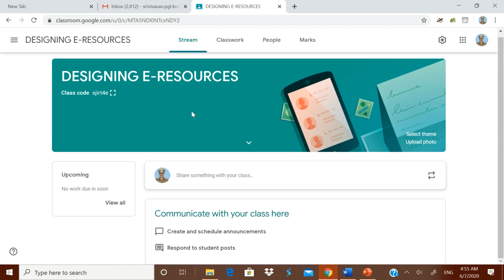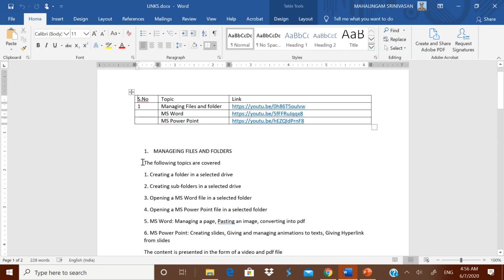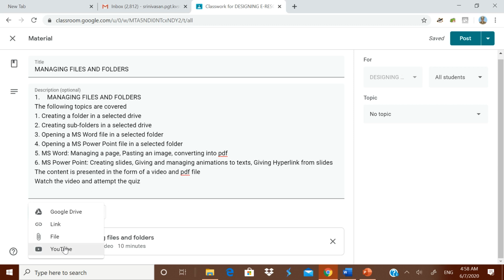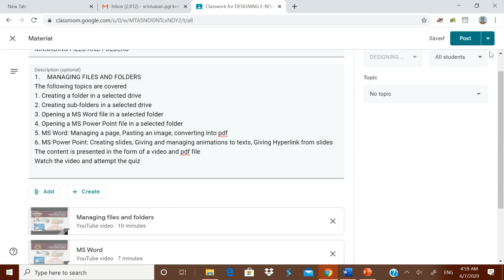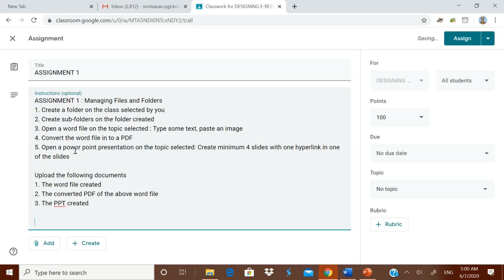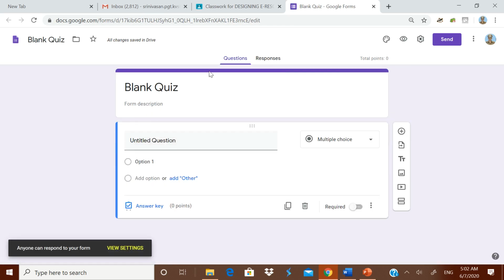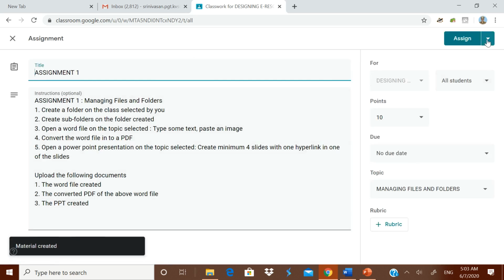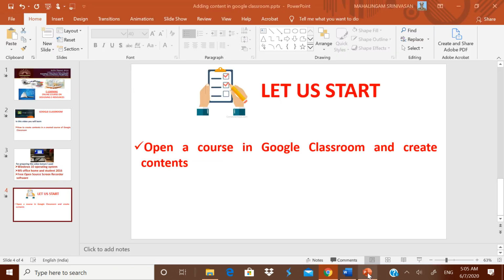Creating Content in Google Classroom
Online Course on Designing E-Resources by KVS, ZIET, Mumbai

Video Tutorial on How to create contents in a course in Google Classroom